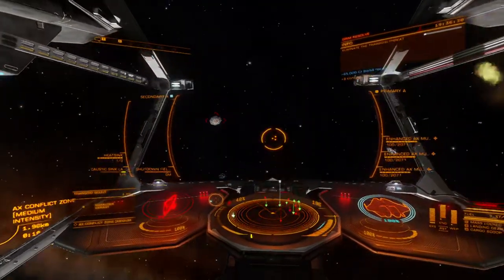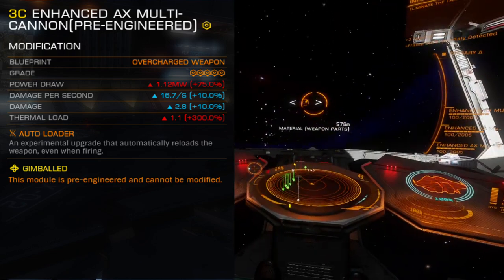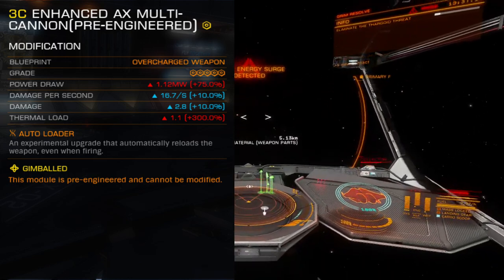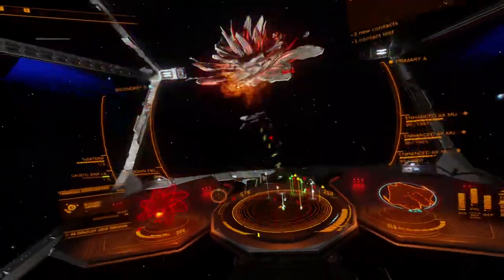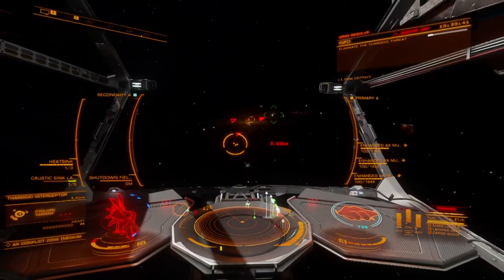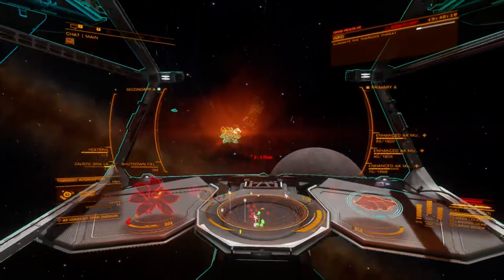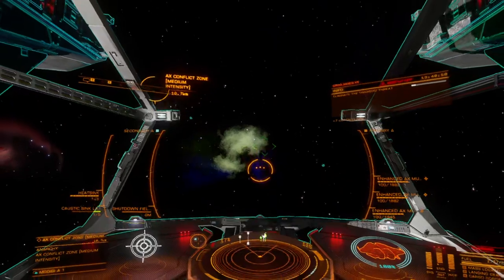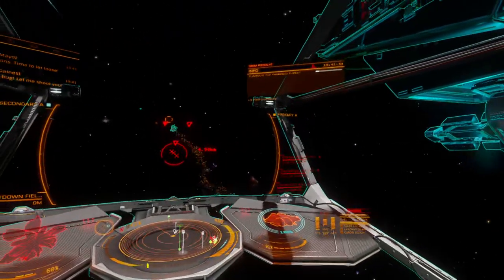Elite Dangerous | Module Review | Azimuth Enhanced AX Multi Cannon Gimbal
The Azimuth Enhanced Multi Cannon Gimbal is a tech broker variant of the well established Aegis Enhanced Multicannon available at rescue ships. This is the third generation of AX multicannons, and benefits from the lessons learned on its ancestors. Available for size two and three hardpoints, the Azimuth Enhanced Multi-cannon resolves the two greatest weaknesses of its Aegis Enhanced predecessor, namely damage output and reload time.

Overall Azimuth appears to have hit a home run with this weapon. Gimballed multi cannons are phenomenally easy to use, offer long combat endurance, and integrate well with most any ship. While still not as powerful as a guardian weapon, Azimuth has succeeded at closing the gap another notch. The tech broker restrictions are a major downside, since it places this weapon in direct competition with guardian weapons, but it does have the advantage of functioning in maelstrom systems.

Chapters:
0:00 Intro
0:18 Weapon Stats
1:34 Advantages
1:54 Drawbacks
3:47 Conclusion